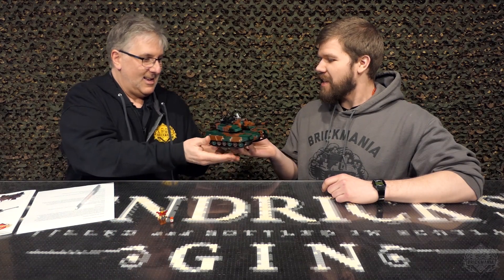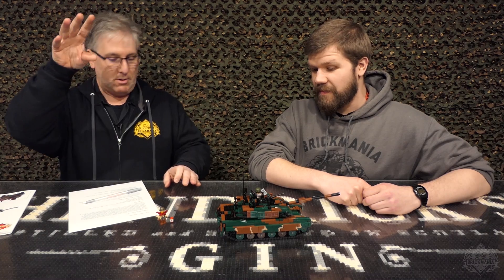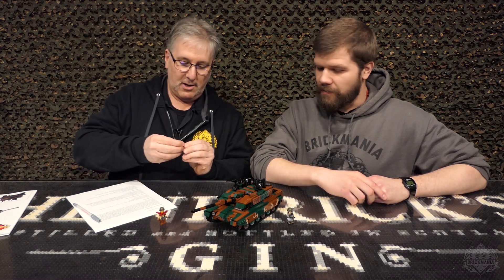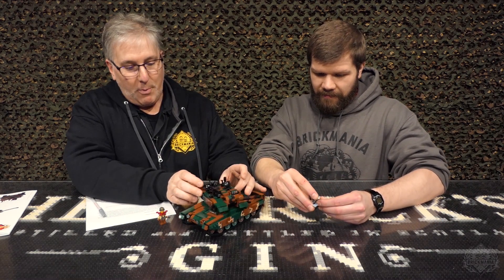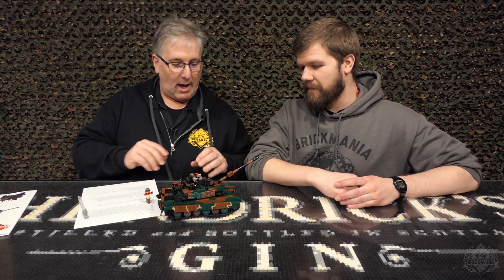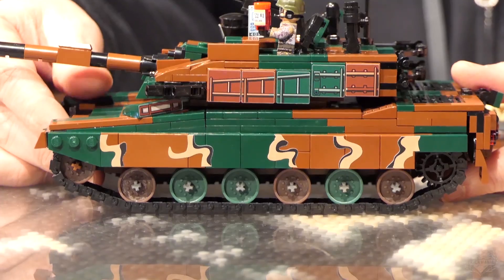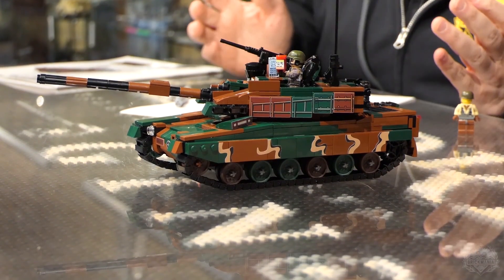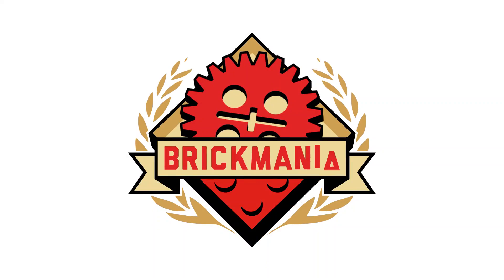K2 Black Panther South Korean Main Battle Tank - Custom Military Lego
Brickmania TV: K2 Black Panther South Korean Main Battle Tank

Demonstrating enhanced mobility and performance, the K2 Black Panther is the Republic of Korea’s high-tech main battle tank suited for the 21st-century battlefield. The Black Panther has several state-of-the-art updates from the K1 series including a faster reload time, higher muzzle velocity, and the ability to ford rivers at an incredible depth of thirteen feet. It also has a laser warning system that detects the direction of hostile fire and will immediately point the turret in that direction. The Black Panther deploys the Korean Smart Top-Attack Munition (KSTAM) system, a smart antitank system that launches a kinetic energy projectile from a concealed position. Once KSTAM reaches its target, it deploys a parachute, identifies targets through a wave radar and infrared system, and then fires an explosive penetrator into the thin top armor of an enemy tank.

Join John and Landon in discussing our latest project - K2 Black Panther South Korean Main Battle Tank - on this episode of Brickmania TV.